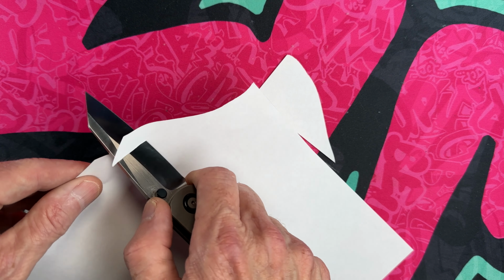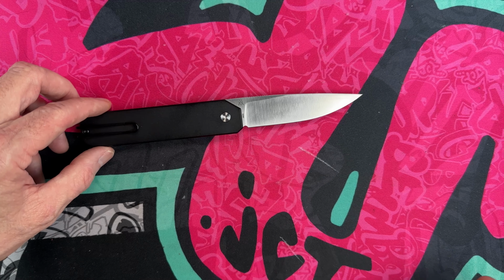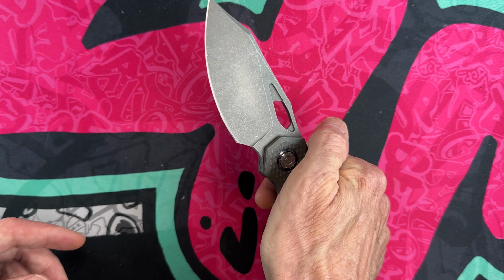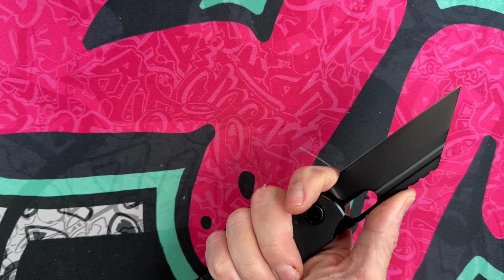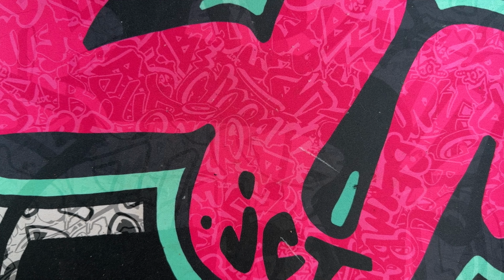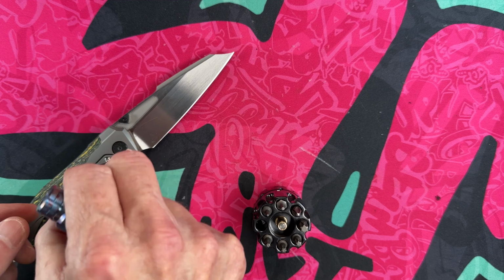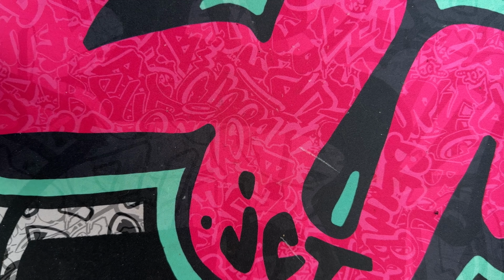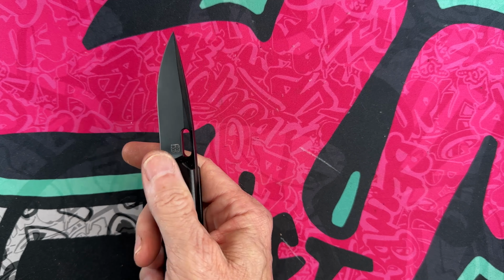Knife Collection Dive. Case #2, Episode 3 of 4. Let’s Go!!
Wehr Allie-P
Divo Buzz
Kunwu Padre
Mr. Mr. Design Zero
Mr. Mr. Design Cipher
Grant Gripper
Grant Tripper
Grant Custom Tripper
Null Knives Voodoo
Maxace Babylon
Vosteed Dachshund
Beeg Blades Mini Sweenet

* Description

Welcome to JuhVon’s Knife Flicks! If you are passionate about knives or just starting your knife collection, you’ve come to the right place. I  delve into detailed Knife Overviews, from everyday carry options to high-end collectibles. I will also share tips on keeping your knives and blades maintained and in top condition.!

I am humbled to have you join me on this journey where we explore modern folding knives, EDC Fixed Blade Knives and Traditional Slip Joint Knives!!